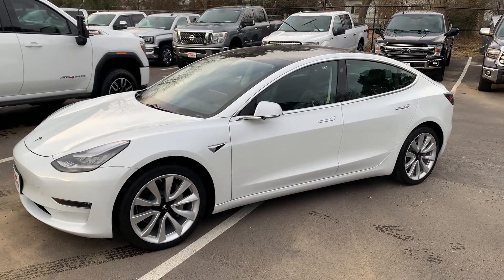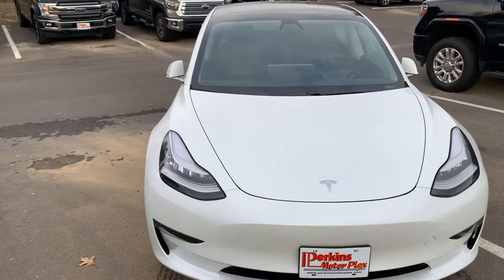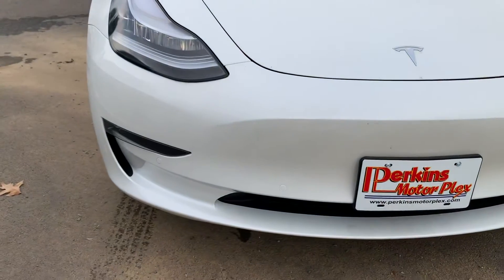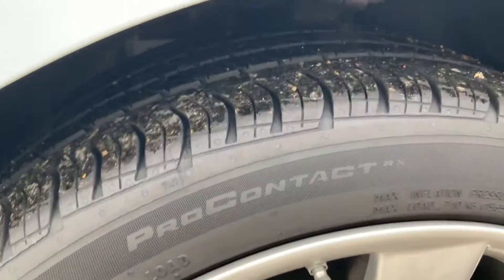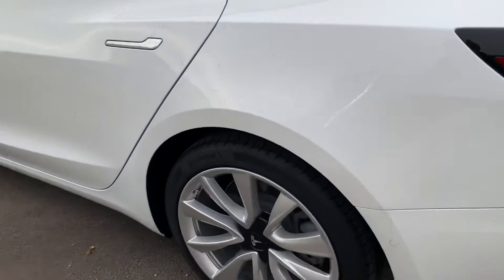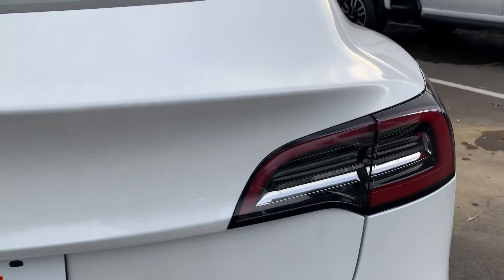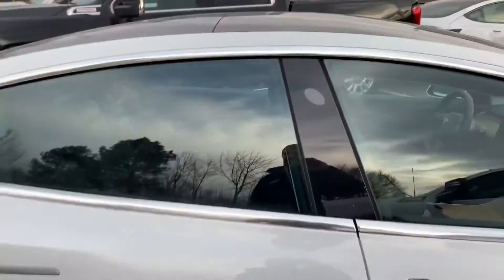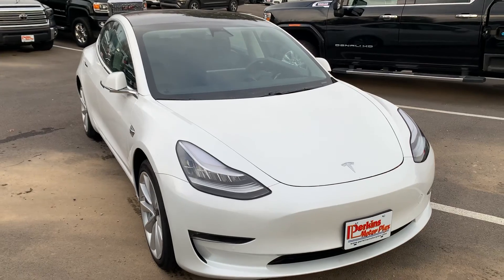402526- 2019 Tesla Model 3 (exterior)